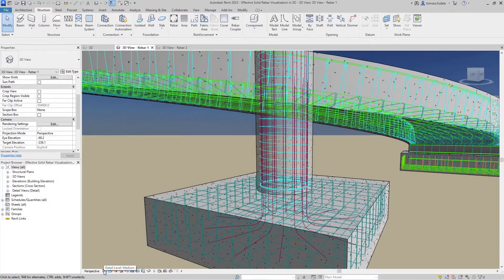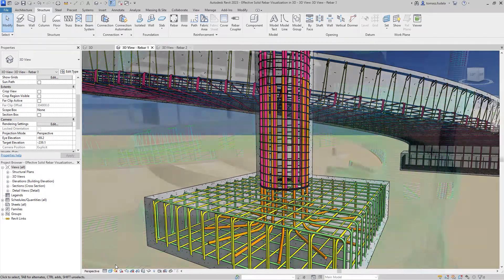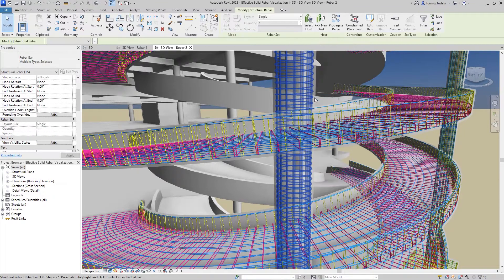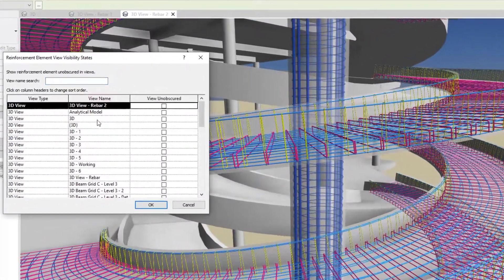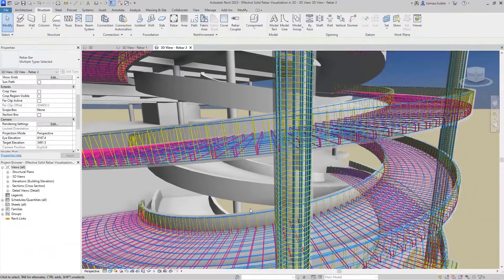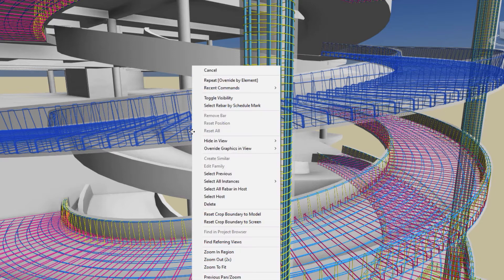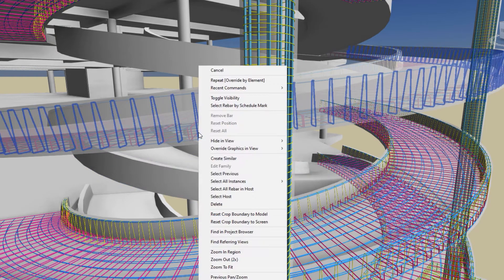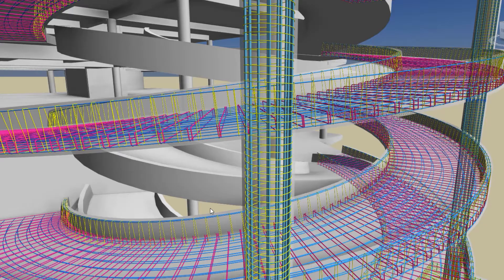Revit 2023 - Effective solid rebar visualisation in 3D views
Revit 2023 makes it easier for you to view reinforcement in 3D views as solids.

Simply set the 3D view’s detail level to Fine, and rebars will be displayed with a solid representation.

The “View as solid” property in View Visibility States has been removed.  In this dialog, you can now toggle the Unobscured property for multiple selected rows using the space bar.
The Toggle Visibility option is now available for all reinforcement elements (Area, Path, Rebar, Fabric Sheet, and Rebar Couplers) in the right-click menu or as a keyboard shortcut; this also toggles the Unobscured property.

You can also avoid clashes rebars are presented as solids in 3D views of linked models.